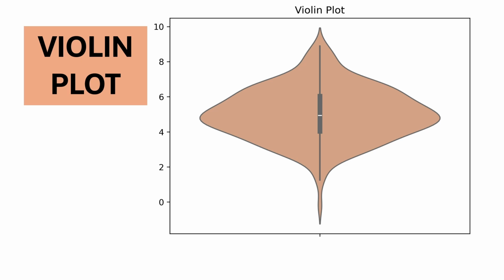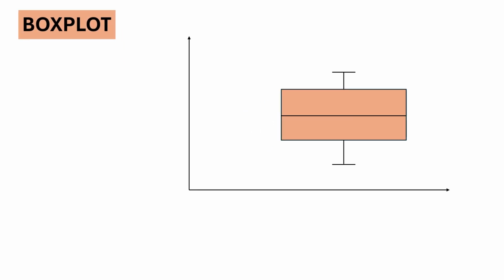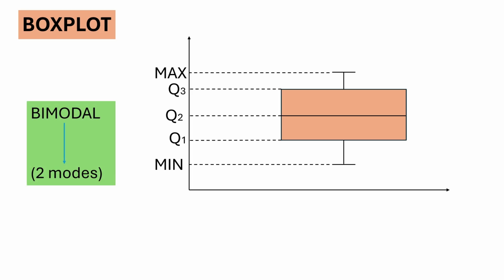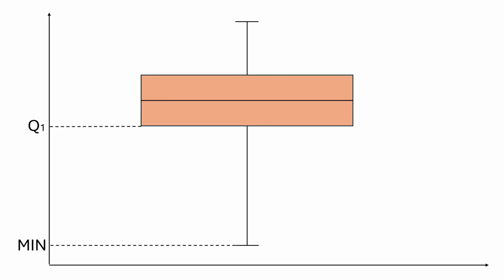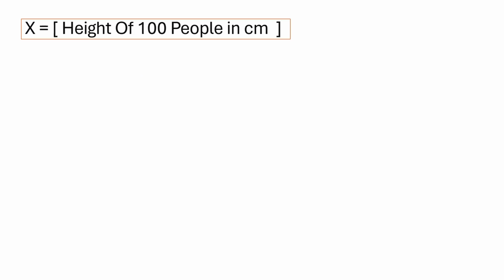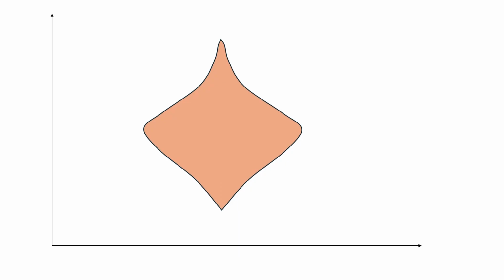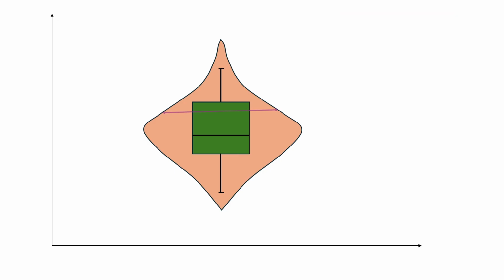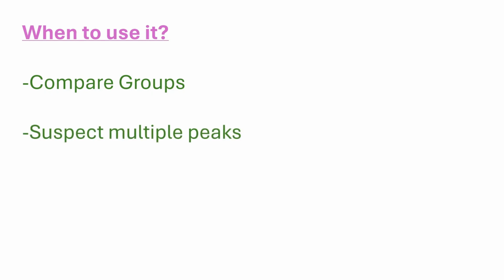Violin Plot Made Simple | From Boxplot to KDE.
Before watching this video, I strongly recommend you understand:

📌 Kernel Density Estimation (KDE)

📌 Boxplot

A violin plot is essentially a combination of both — a mirrored KDE with boxplot information inside.

👉 Watch these first:

In this video, we’ll learn:

-How to draw a violin plot

-How KDE shapes the violin

-How boxplot statistics fit inside

-Why violin plots reveal more about distribution

If you're learning statistics, data visualization, or data science, this will strengthen your understanding of distribution.